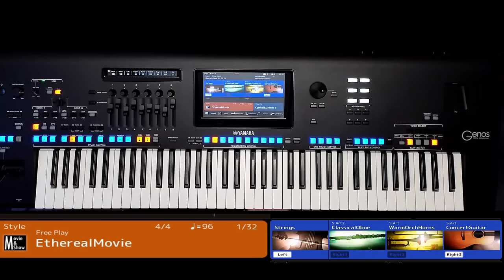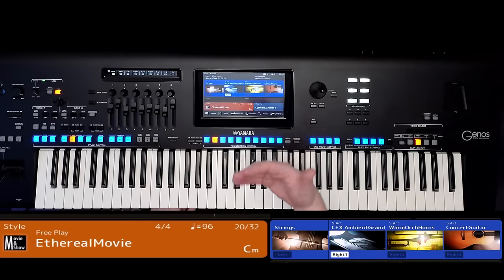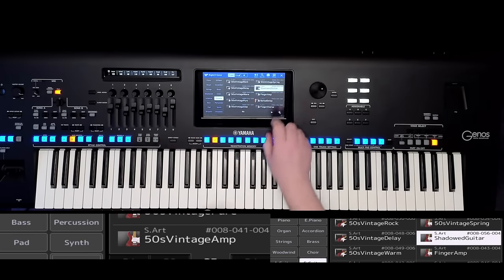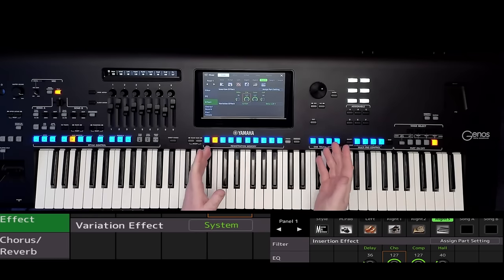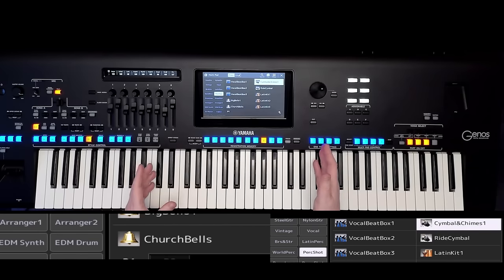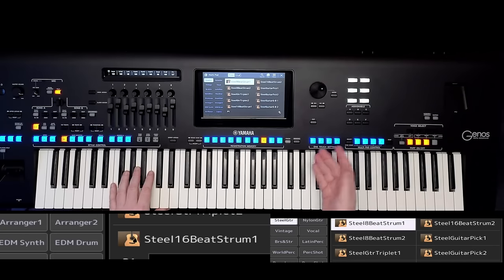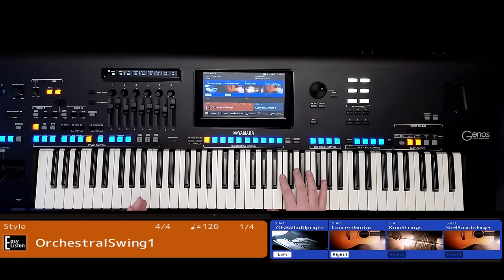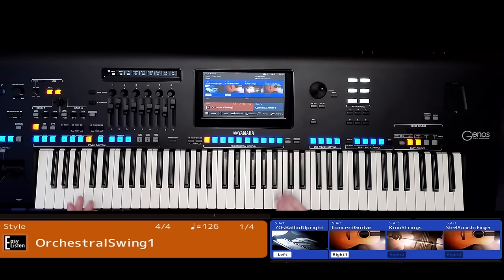Is Yamaha Genos1 worth buying now there's lots of second hand ones around?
Ive had lots of emails and messages asking if Genos1 is now dead and history.. well, in this video I take a look at the Genos1 and see if it really is a instrument of the past or if it has still cuts the mustard when compared to other keyboards.